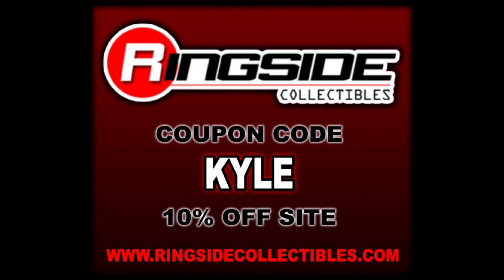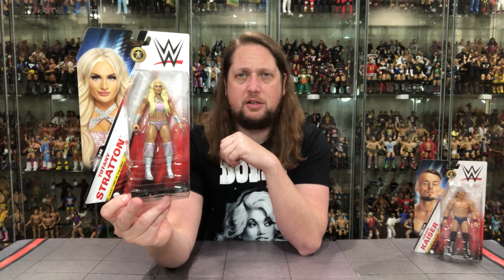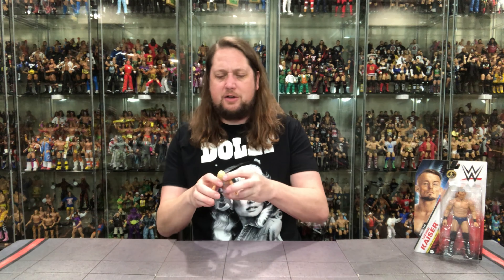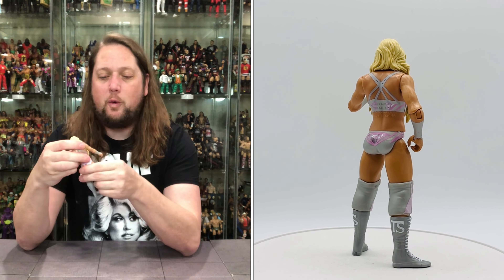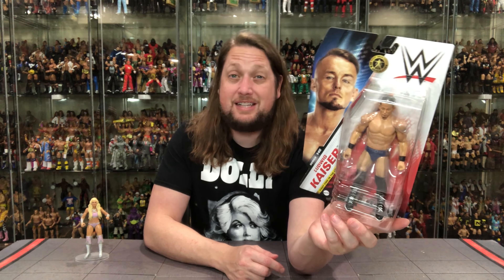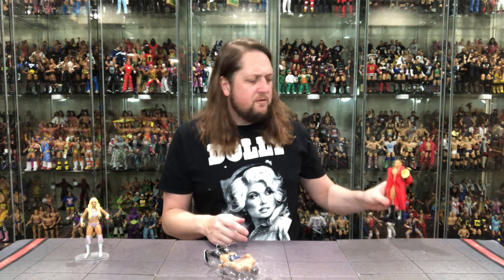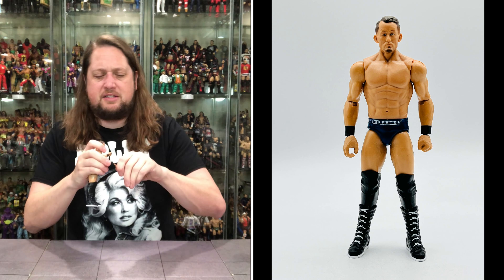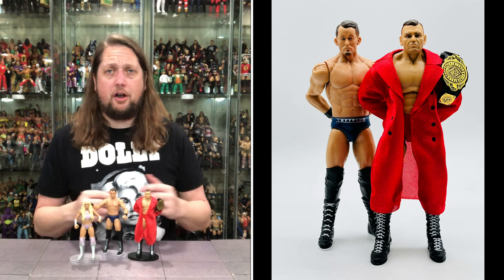Tiffany Stratton & Ludwig Kaiser WWE Mattel Unboxing & Review!